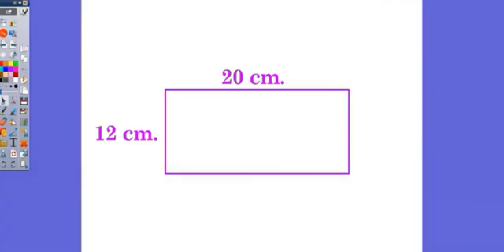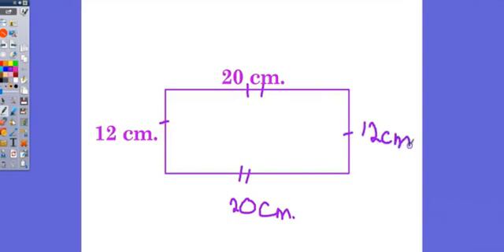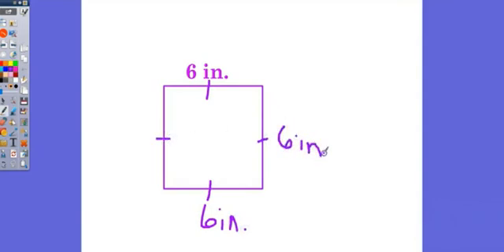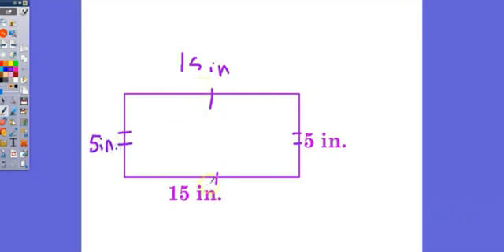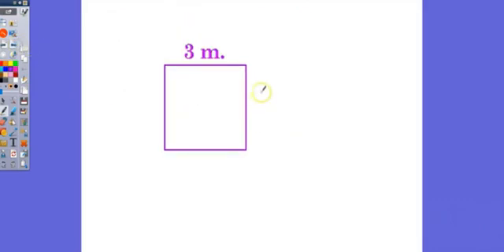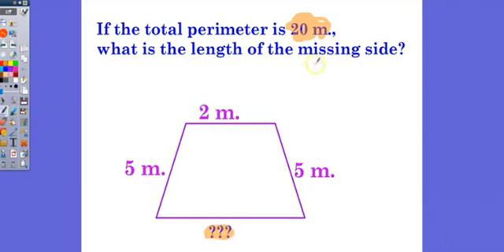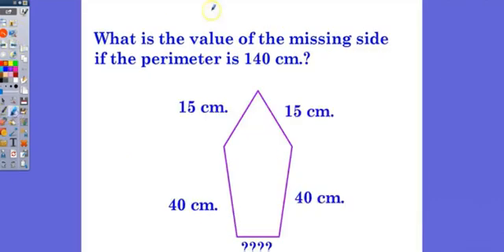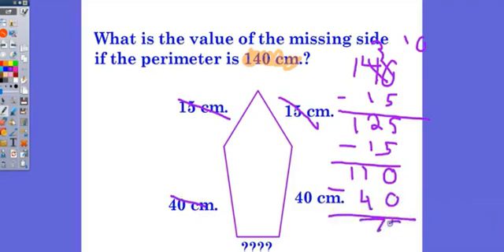Perimeter with Missing Sides